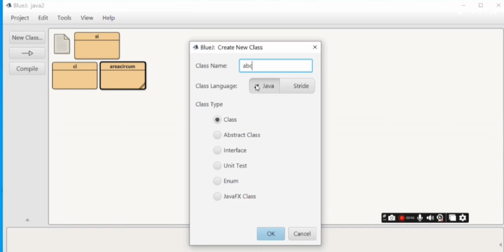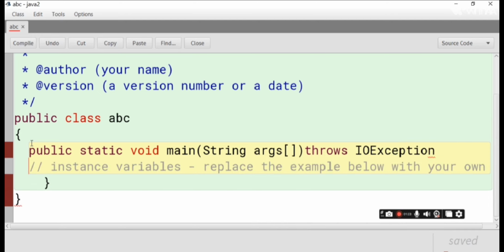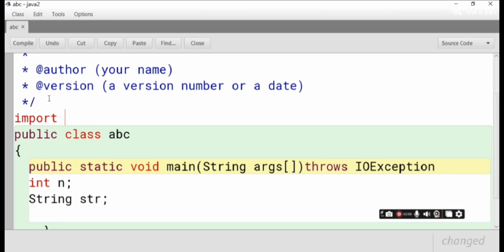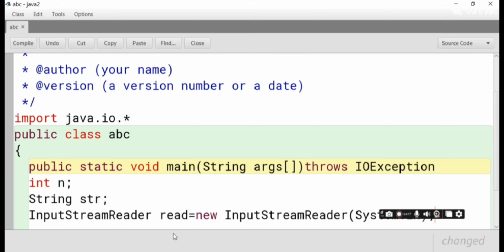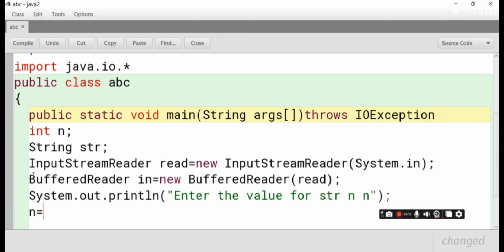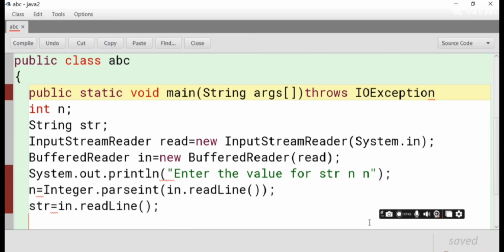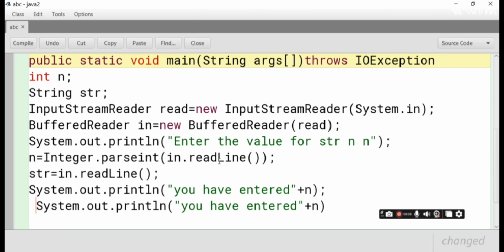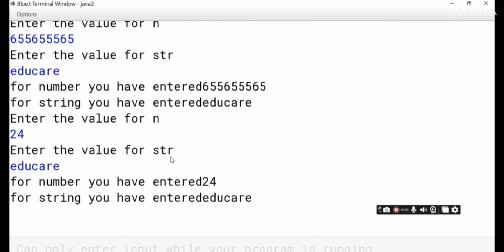Input by using StreamReader at Runtime